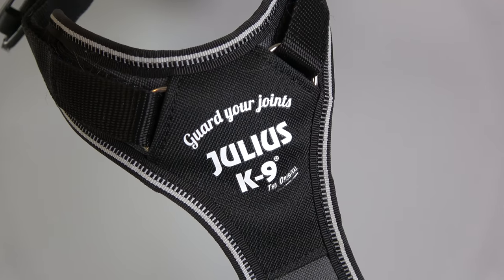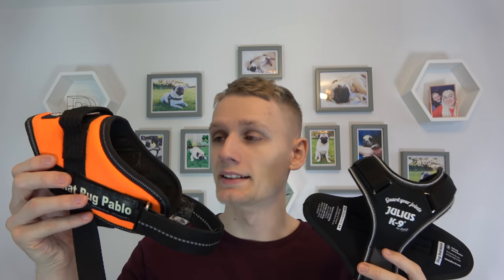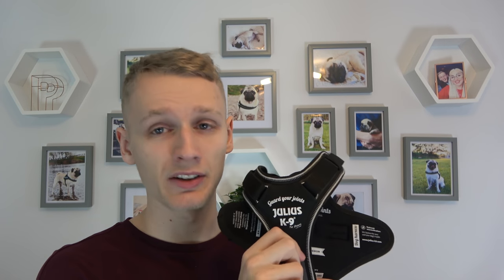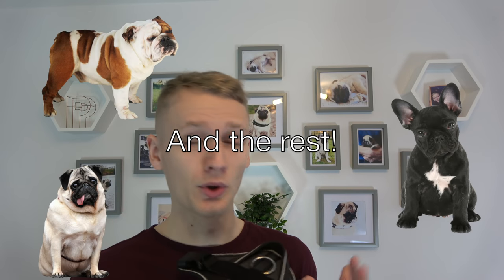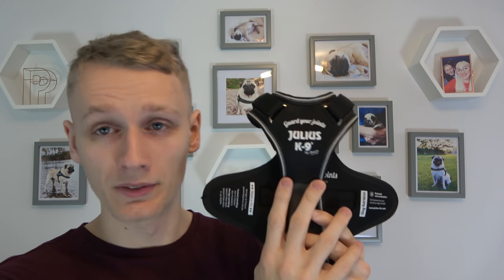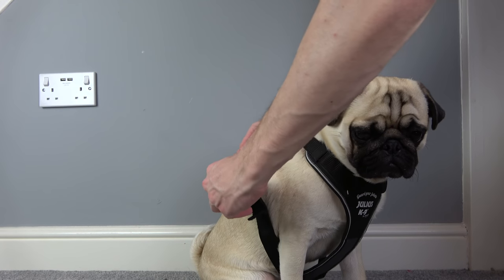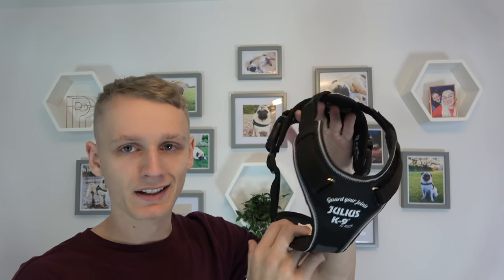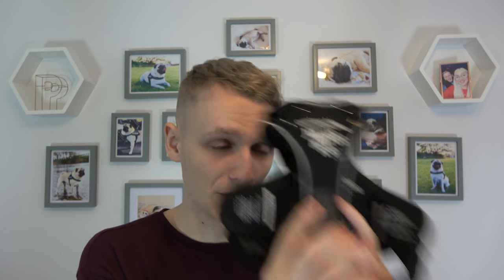Julius-K9 IDC Longwalk Harness Review - The Best Pug Harness?!!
Julius-K9 sent us a prototype harness that they believed would be perfect for a pug .. And I can happily tell you that this is without question the best harness you will be bale to buy for a pug! Watch the video to see exactly why!

*Primary Camera
*Camera Microphone
*Secondary Camera
*Go Pro

Licence;